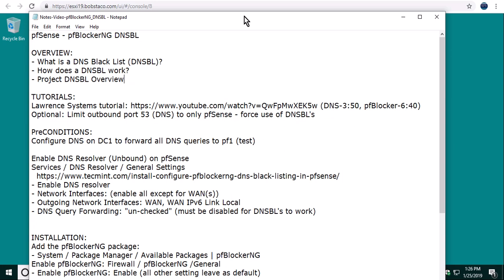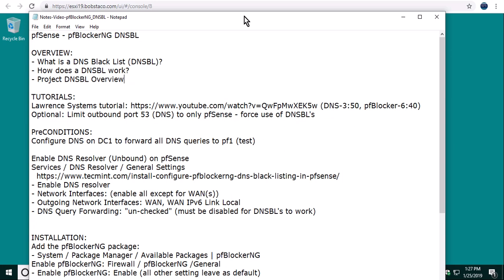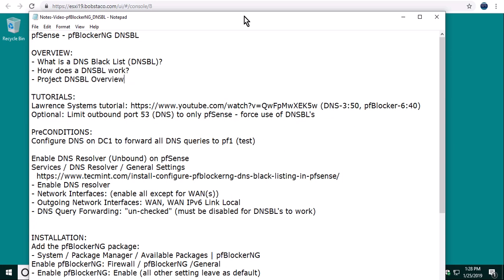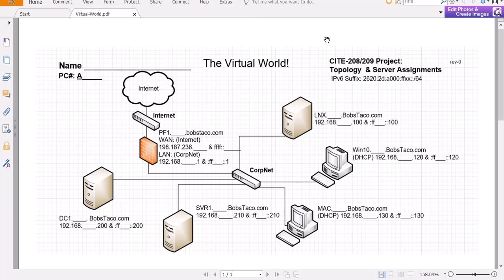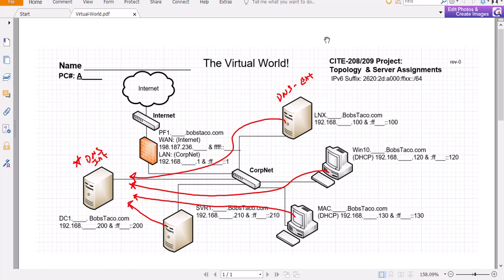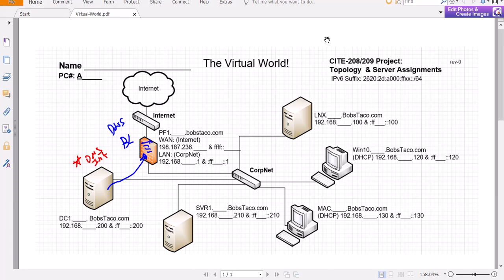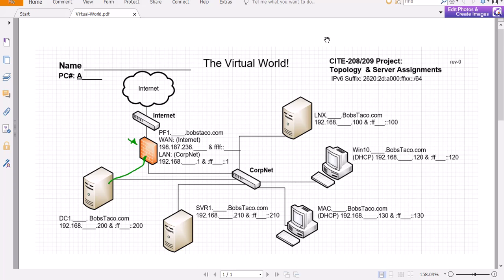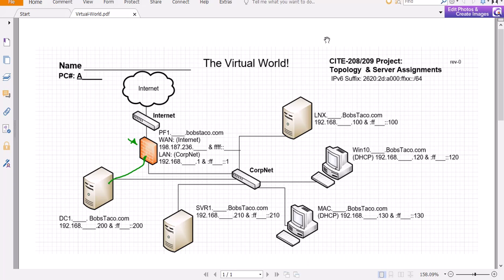pfSense DNSBL - Overview